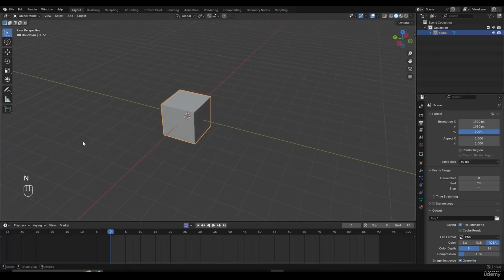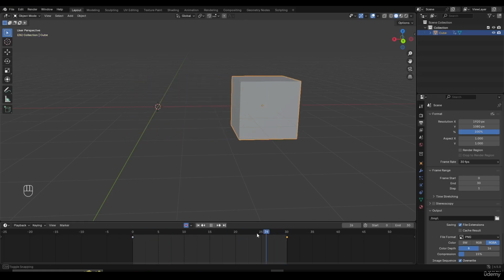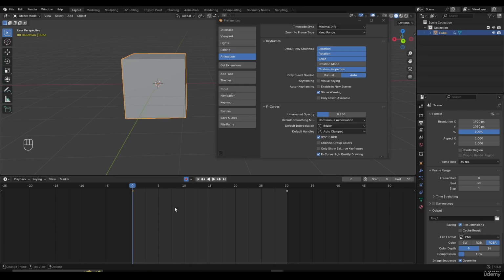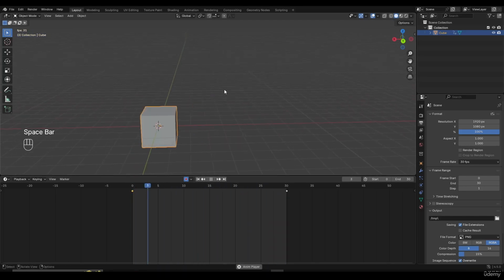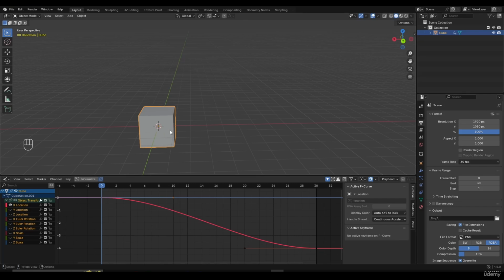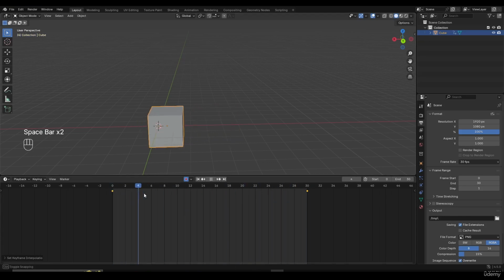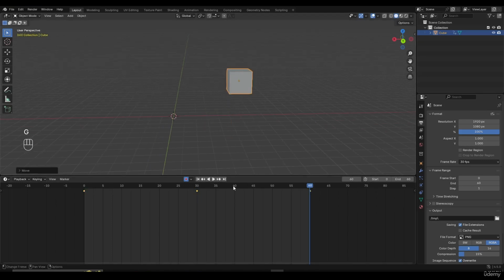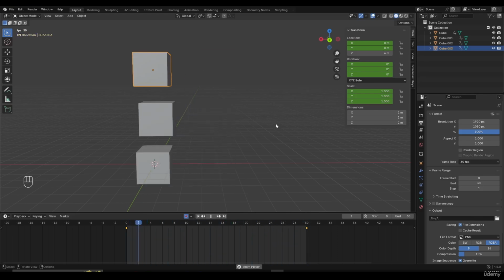Creating Minecraft 3d model and animation in Blender ep 33